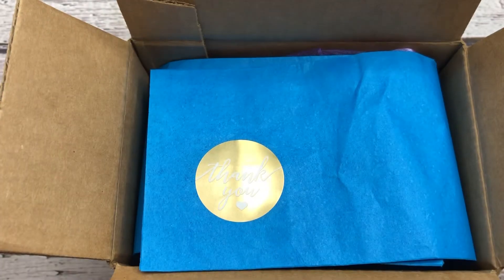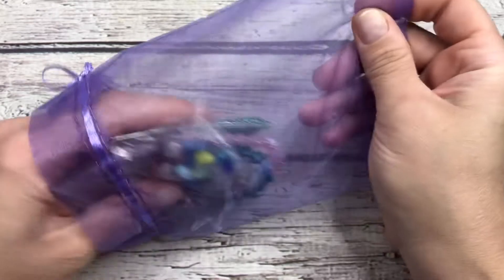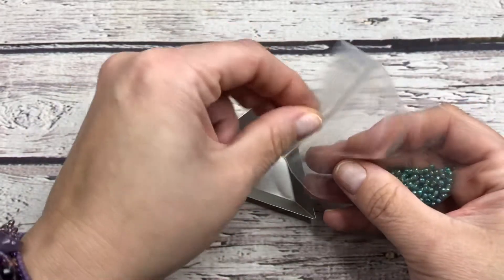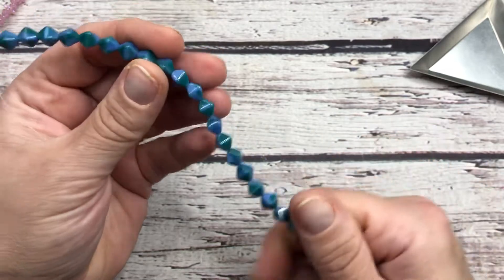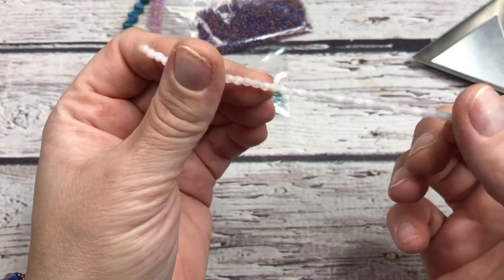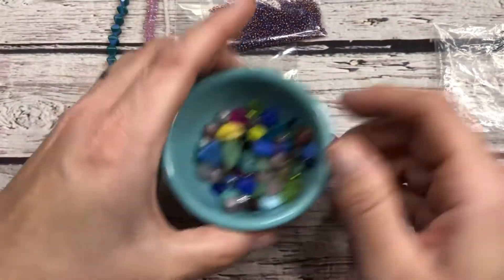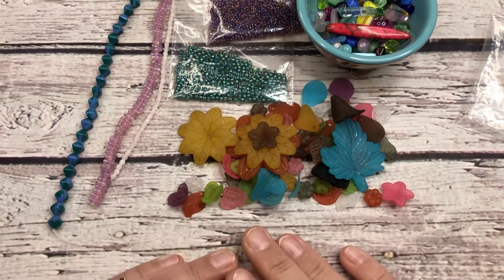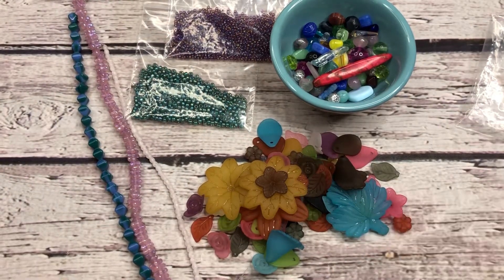Creative Soul Box Unboxing Birthday Cake/October 2022 @JewelLoom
My Ambassador Page on JJB

Like my nails?